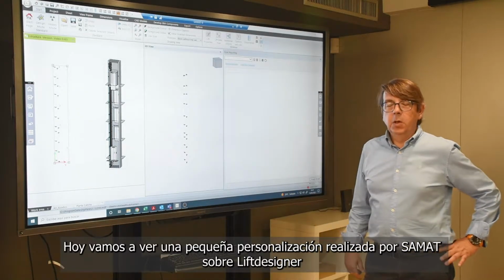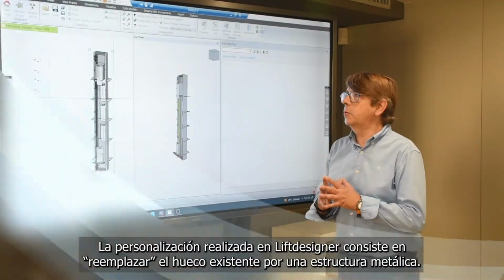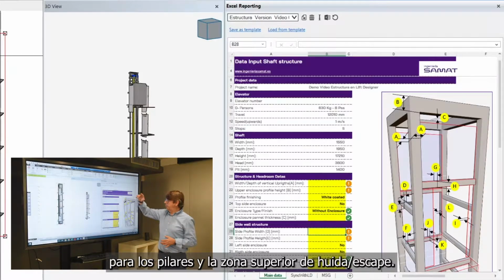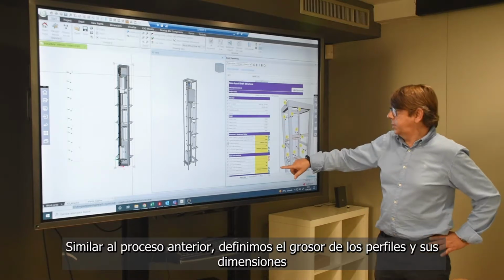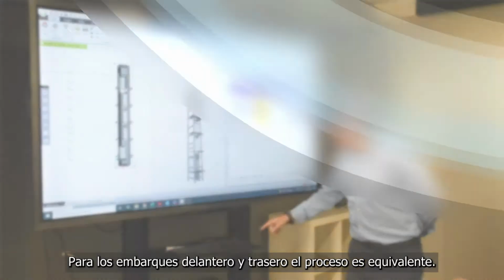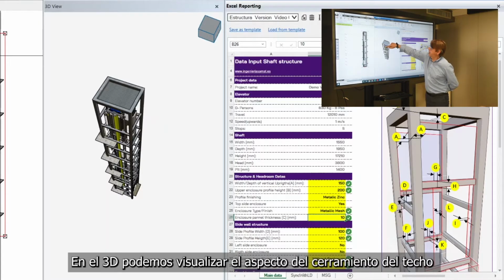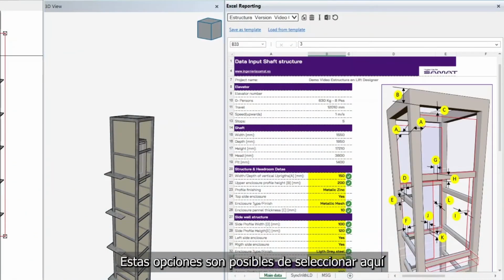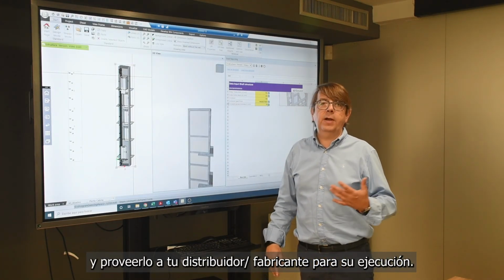Configurador de estructuras metálicas para Liftdesigner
Fernando Queralt, ingeniero industrial con más de treinta años de experiencia en empresas líderes del sector del ascensor, como Schindler; y ahora responsable de proyectos de innovación con Liftdesigner en SAMAT, nos explica cómo se pueden diseñar estructuras metálicas en pocos minutos con Liftdesigner, software de diseño de ascensores de la empresa alemana @DigiParaChannel
Si eres usuario de Liftdesigner, necesitas esta solución, ¡y deja de exportar a AutoCAD los pedidos con tus estructuras metálicas!